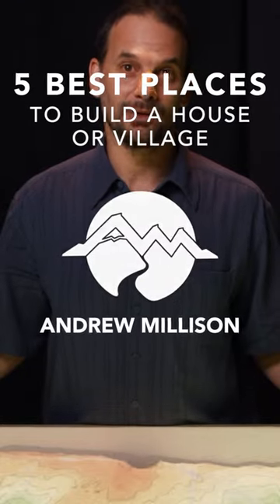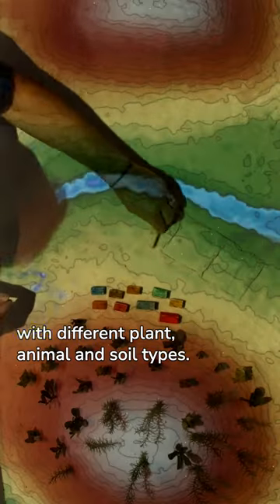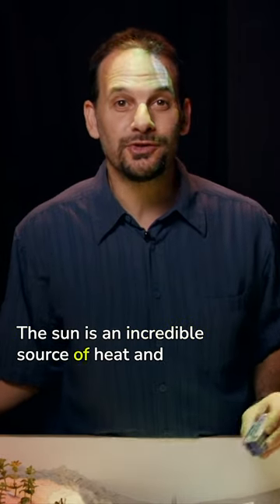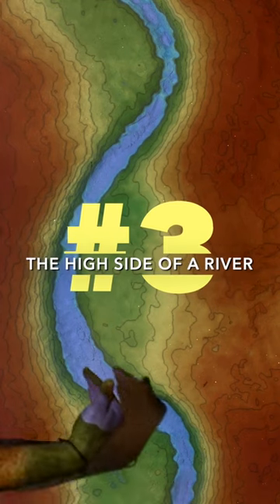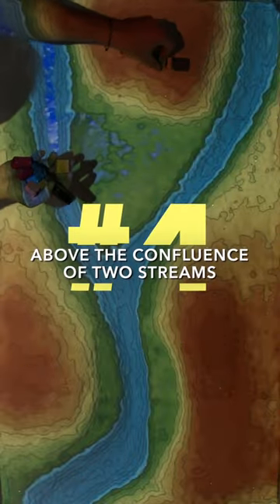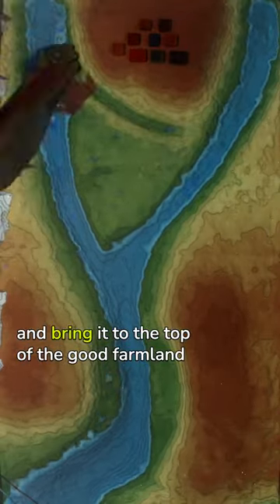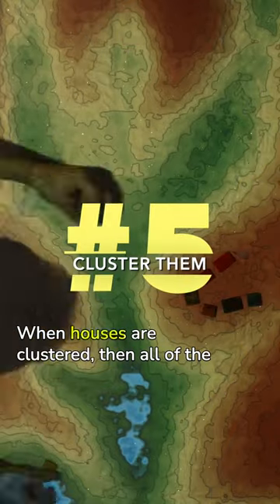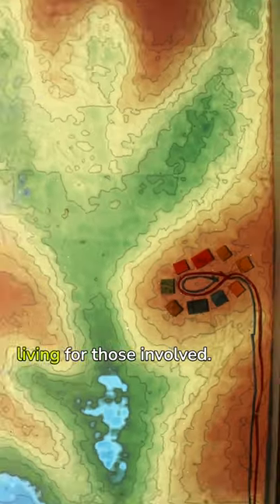5 Best Places to Build a Home or Village